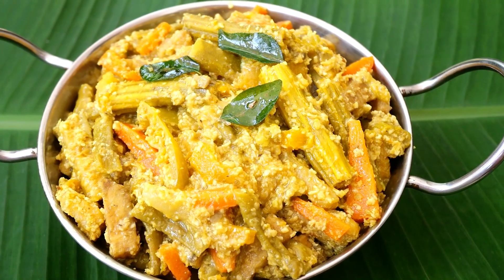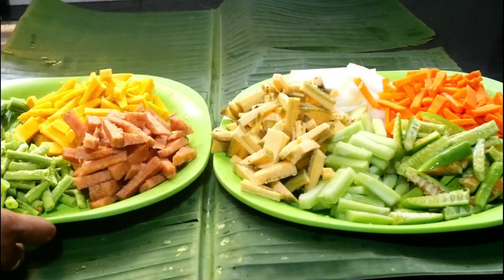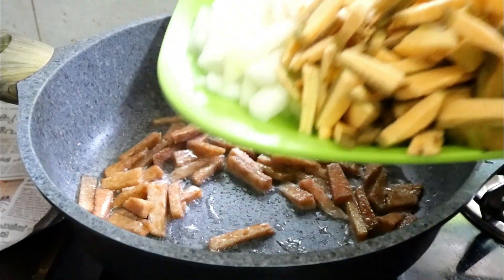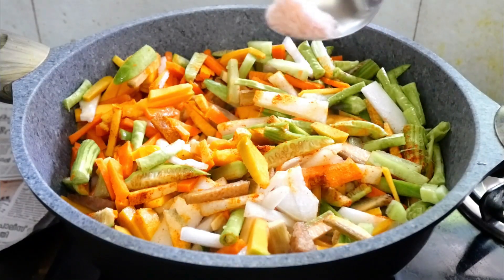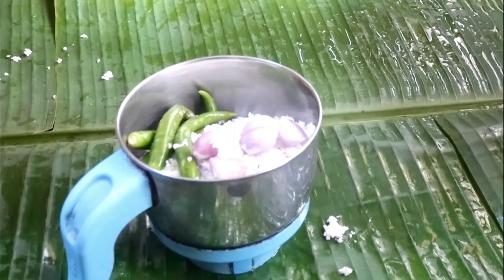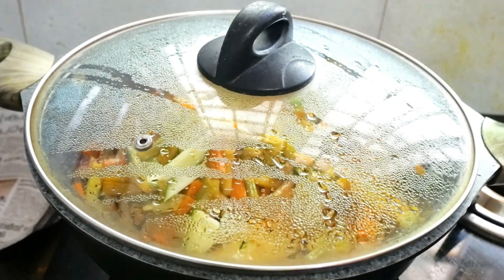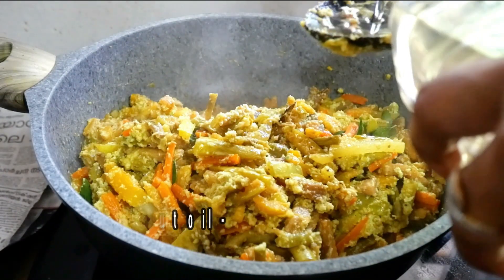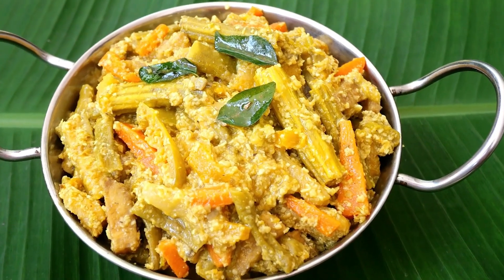Aviyal Recipe in Malayalam (നാടൻ അവിയൽ) | Easy Avial Recipe | Kerala style - Onam Sadhya Aviyal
Avial also called as aviyal is a popular and traditional mix vegetable dish from the Kerala cuisine, though you can also find this dish prepared in parts of Tamil Nadu and Karnataka. It is an essential dish of Sadya (a festive vegetarian feast served on plantain leaf)